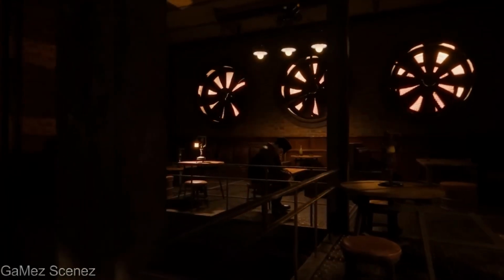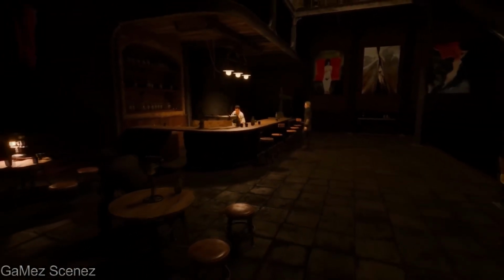Pathologic 3 (2025) - Official Gameplay Trailer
The plague has returned… and so has the nightmare. Pathologic 3 (2025) takes you back to the eerie, disease-ridden town where time is your greatest enemy. A psychological horror survival RPG, where every choice carries weight, and the unknown lurks in every shadow. Will you cure the town or succumb to its madness?

🔥 Game Features:
✔️ Deep, Mind-Bending Narrative – A chilling story with multiple endings
✔️ Survival at its Core – Manage resources, treat the sick, and fight the plague
✔️ Immersive Atmosphere – Next-gen graphics and haunting soundscapes
✔️ Moral Dilemmas & Player Choice – Every action shapes the world around you

🎮 Platforms: PC, PS5, Xbox Series X|S

🩸 Are you ready to face the unknown? Your support helps bring more dark and immersive gaming content! 🎮🔥